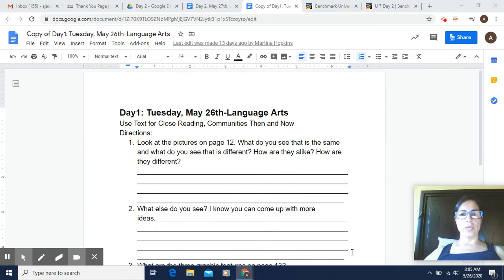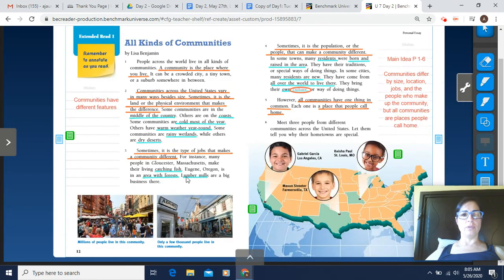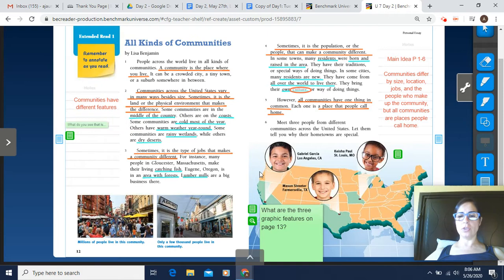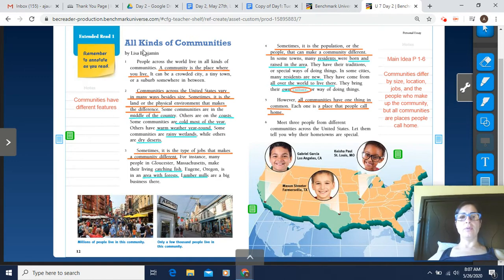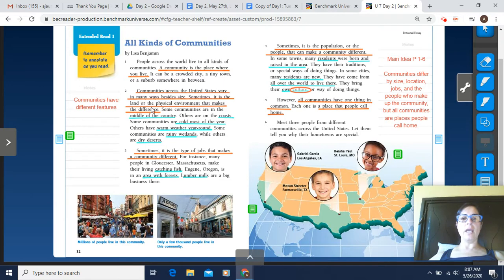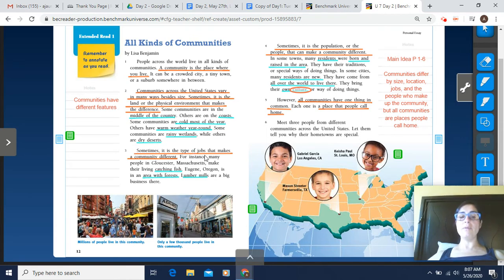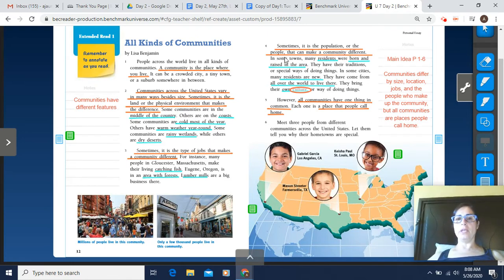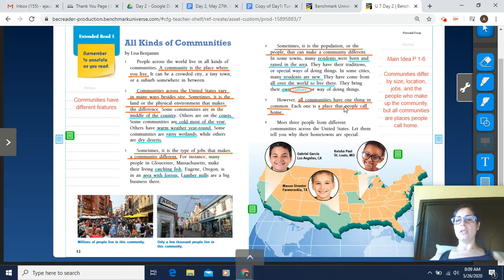ELA DAY 1 & 2 Tuesday & Wednesday 5/26 & 5/27